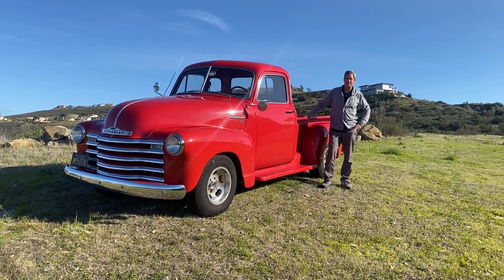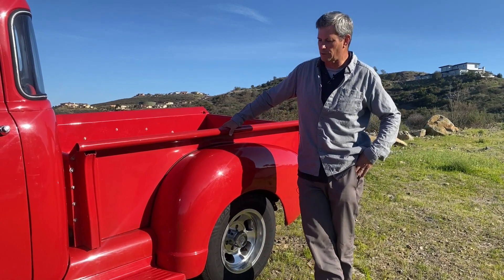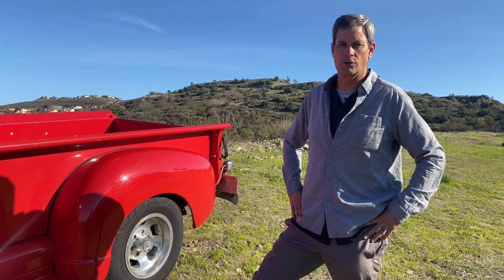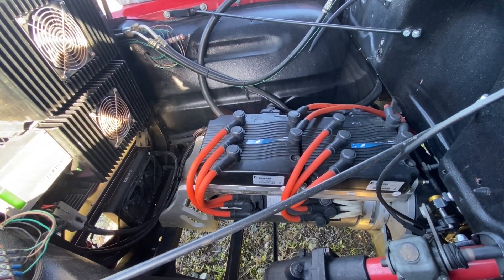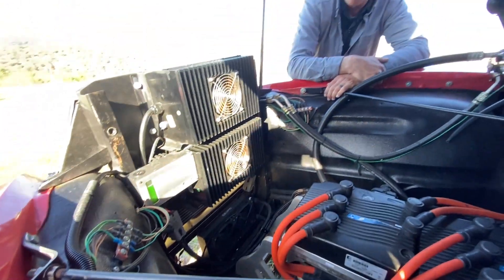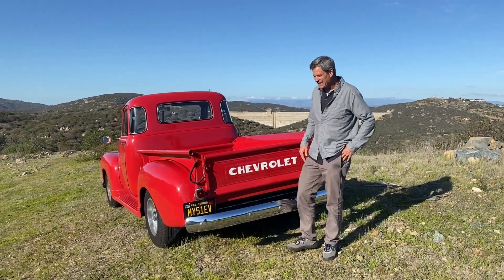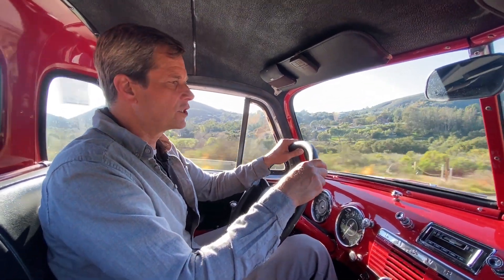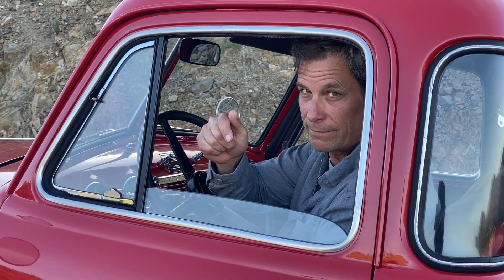1951 Chevrolet Pickup Truck Electric Conversion, 5 Years and 25,000 miles later | EV Show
In this episode we take a look at a 51' Chevy 5 Window Truck EV conversion we completed five years ago. In this time the owner has driven the truck over 25,000 miles and we see how the electric conversion is holding up. Has it been reliable? Check it out to see the results.